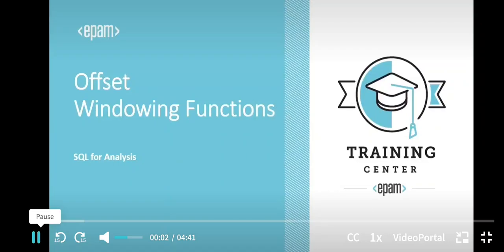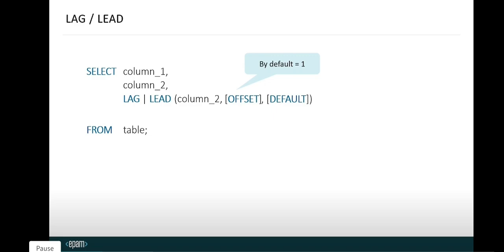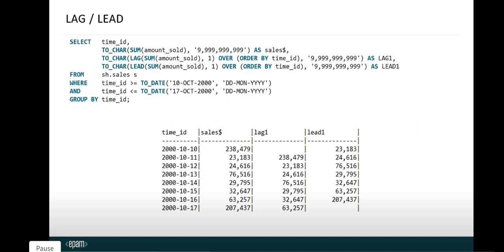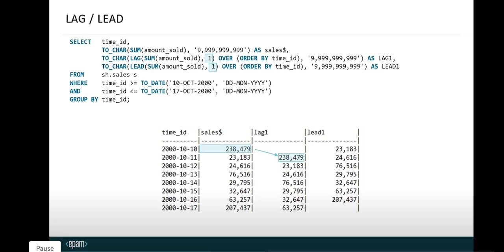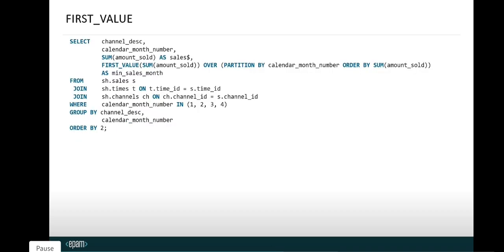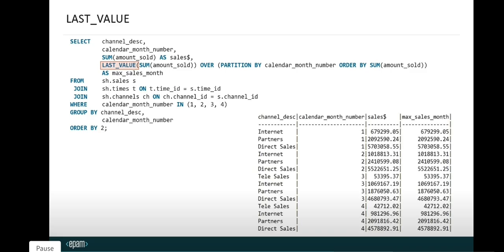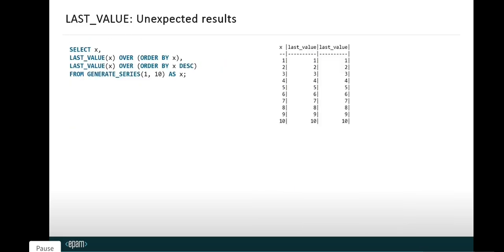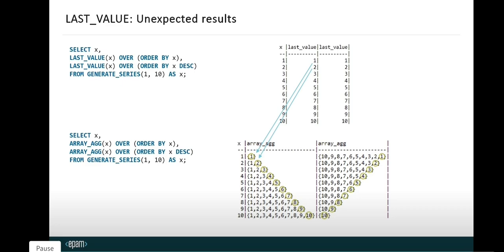SQL Offset Window Functions